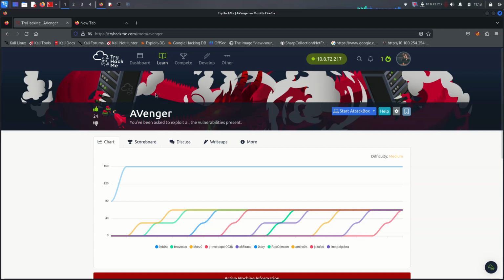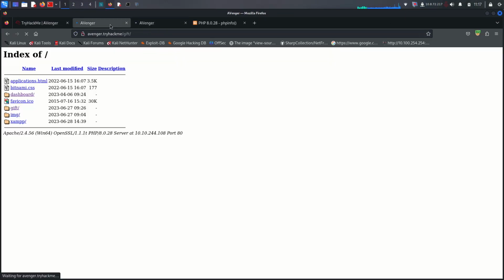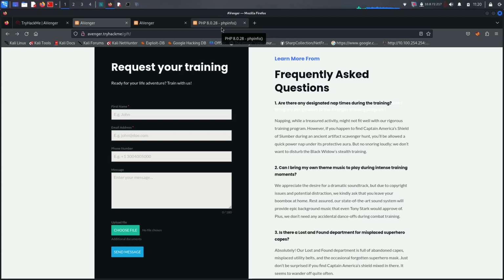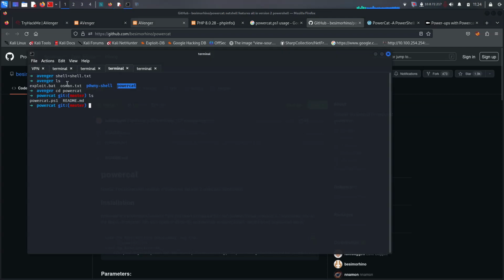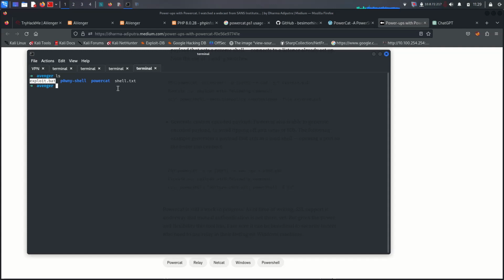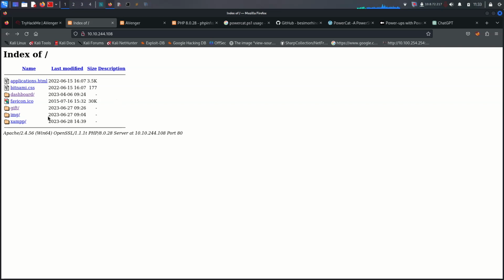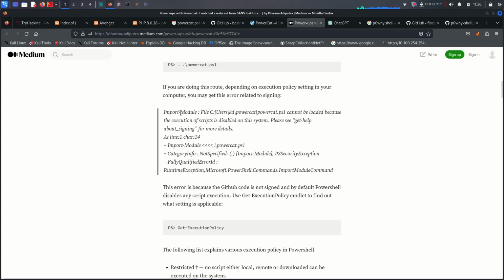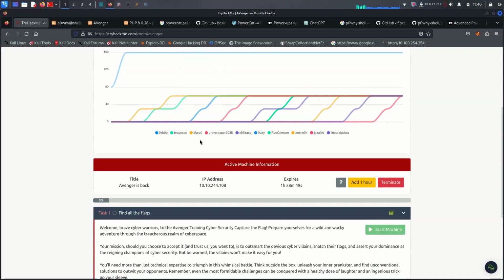AVenger - CTF (TryHackMe) | detailed explained